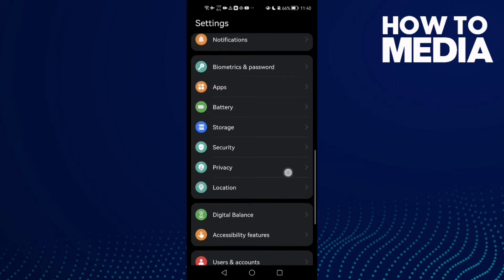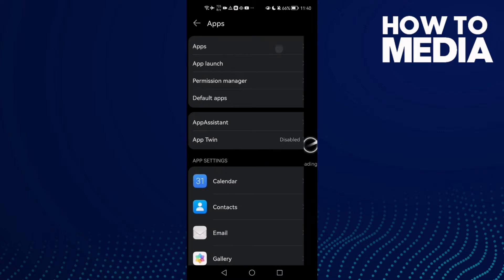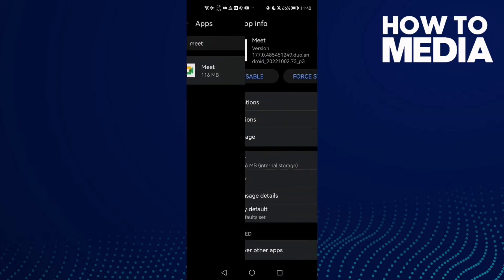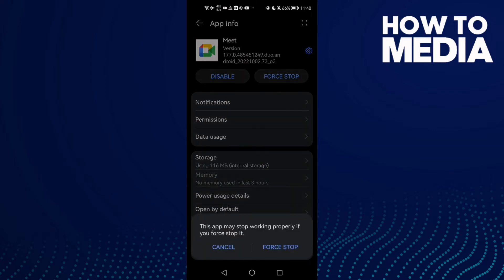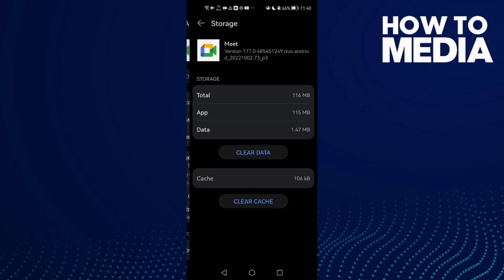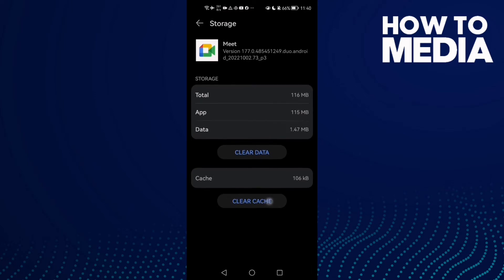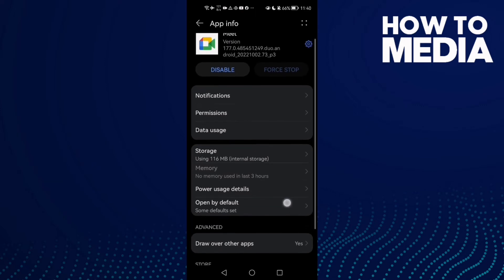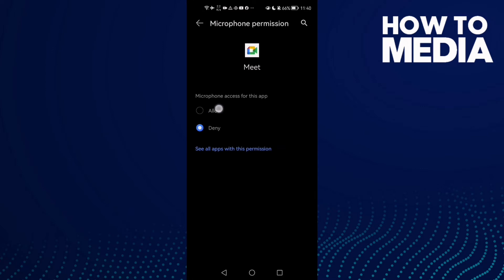How To Fix and Solve Google Meet No Audio on Any Android Phone - Mobile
in this video we discuss :